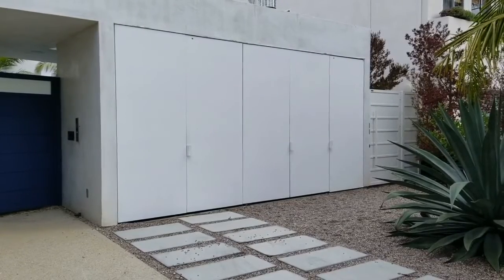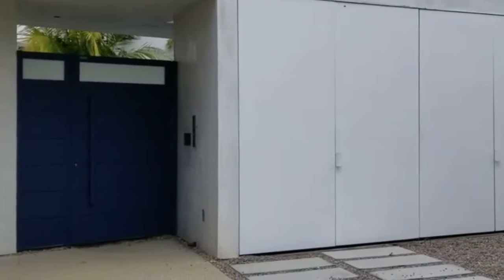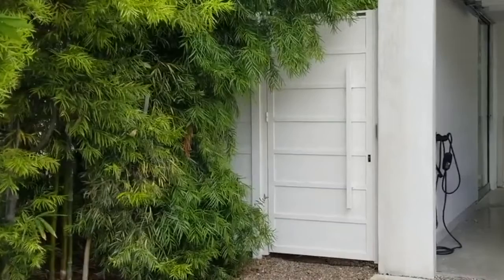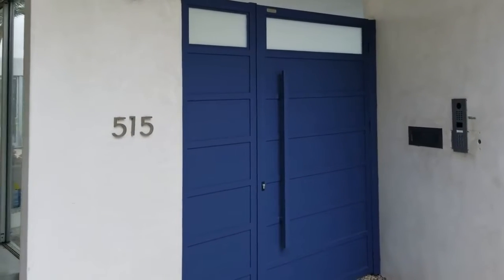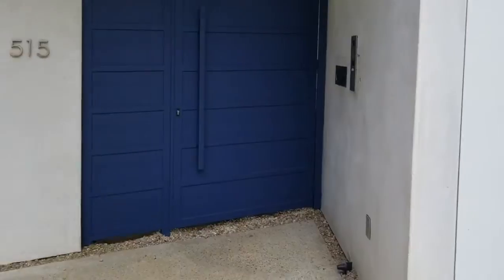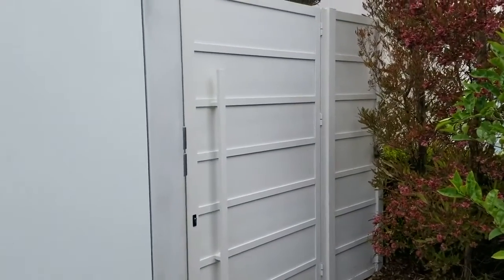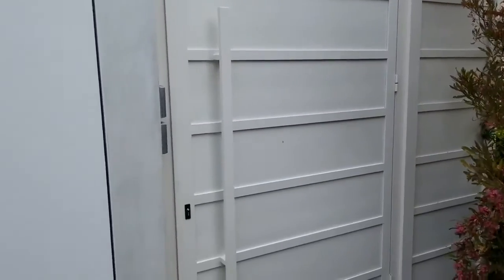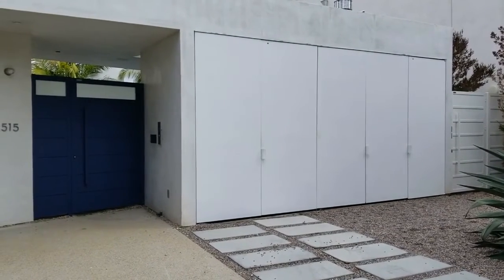Pacific Palisades Aluminum Gates | Mulholland Security Los Angeles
Gates Los Angeles is a  division of Mulholland Security Centers, Inc. We have been in the security business for over 20 years and have fabricated and installed security gates for hundreds of Southland families and businesses. We now have offices in North Hollywood and in Malibu.
Many large co-operations, gated communities, management companies and neighborhoods rely on Mulholland's expertise and education in the security arena. Mulholland is a security company that has earned a sterling reputation for quality work. Our tradition is one of excellence.
We have a A+ Better Business Bureau rating and have won every Angies List Superior Service Award for as long as the company has been in existence.
Our Automatic Gate Fabrication, Installation and Repair Company is made up of a dedicated individuals who are routinely produce gates that exceed the expectations of our customers.  We are the longest running and most respected gate service in Southern California.
Our reputation has been developed years of quality driveway gate service.
Lots of people are interested in driveway gates and fences because they want to add curb appeal to their homes.
Others were looking for added security and safety.  It does not matter why, whatever your reason, our fence_gate contractors can make your vision become true.
If you are looking for a reputable, driveway gate company that sets and achieves high standards; then look no further.
At Gates Los Angeles Automatic Gate Repair Company we have designers and experienced iron, wood and stainless steel craftsmen who make gates and fences that are functioning pieces of art.
You will get all the help you need to design your own custom made gate.  You might want a swinging gate or, possibly, a sliding gate.
Our Driveway Gates Service repairs and installs all the different types of gates and gate openers.
We offer different gates for different purposes and for both commercial and residential:

• wrought iron gates
• sliding gates
• swing gates
• overhead gates
• barrier arm gates
• automatic driveway gates
• electric gates
• parking garage gates
• driveway gates
• pedestrian gates
• walk through gates
We offer a Gate Repair & Install Service better than any other in Southern California.   As a customer service oriented driveway gate company we know how vital a quality repair and installation is to our clients.
We understand that our typical Southern California resident wants to know they can get gate repair service at any time they might need it.
Our emergency gate repair service is on call twenty four_seven.
You can't predict when you will need driveway gate repair.
Our gate repair service can address these issues and more:

• gate opener repair_installation
• exit loop installation_repair
• safety gate sensor repair_install
• gate motor installation
• broken hinge repair
• post repair
• gate wheels repair
• hinges welding

We can repair or install every individual part of a gate or fence and when it comes to costs; our price will be very good.
We also have an excellent intercom Installation Service.
Having intercom and phone systems mounted on the gates brings a significant increase in your family security and safety measures. We install a telephone entry systems and keypad telephone entry systems for both residential and commercial projects.
The rationale of having a intercom service on your gate is to be able to easily identify those who want to enter your property.
You don't want people getting all the way to your door before you can identify them!
Our keypad systems can be set up to require people to enter a code for entrance. We also offer voice identification or visual identification systems.
There are many options for driveway gates and our Automatic Gate Repair Company experts will be more than happy to walk you through the possibilities and the process step by step.
If you have never visually experienced a wrought iron fence or gate then your eyes are missing out on something unique and appealing.
We only use the finest quality materials in creating our gates. Besides just fences and gates, we also make
• retaining walls
• security doors
• window guards
• railings
• pool enclosures
• dog runs
• pipe corrals
• cages